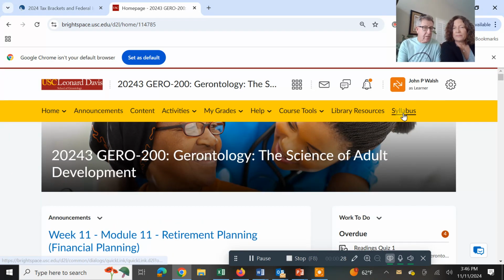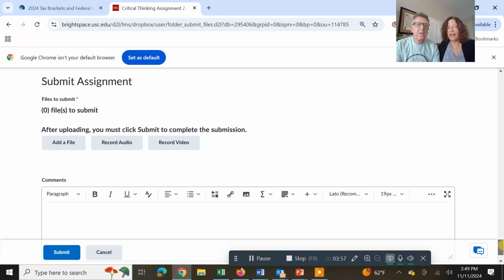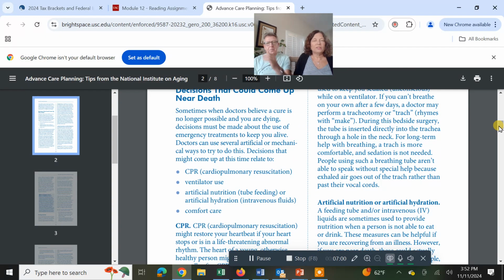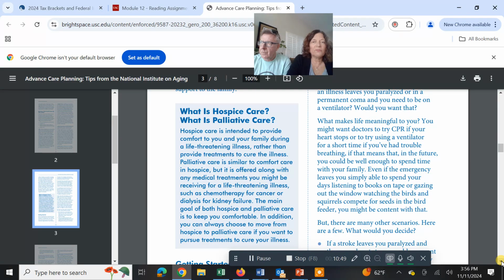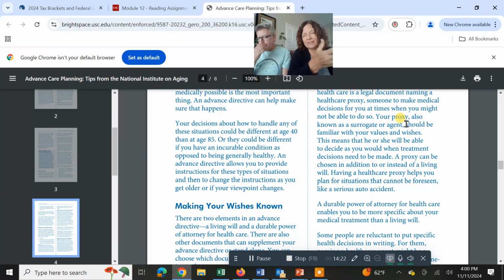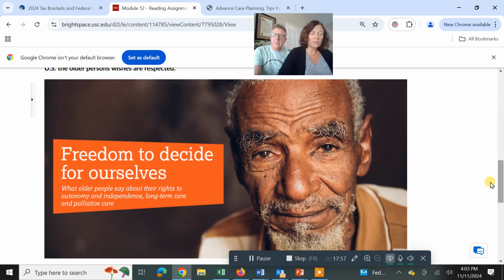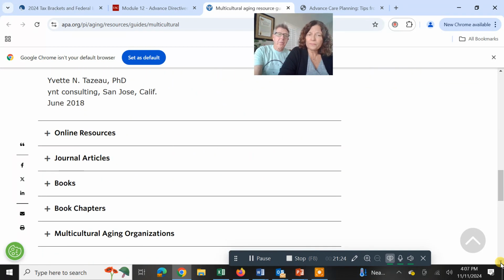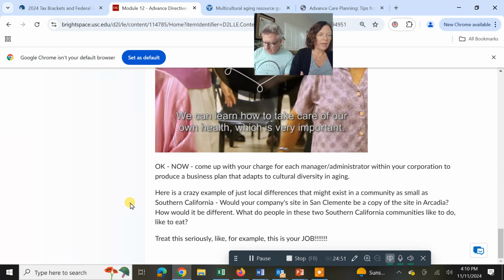GERO 200 F2024 Module 12 Durable Power of Attorney Health Video 2024 11 11 1